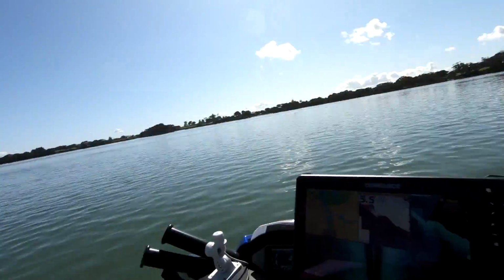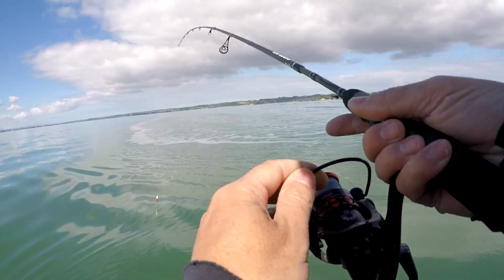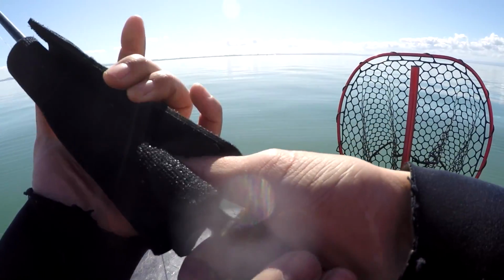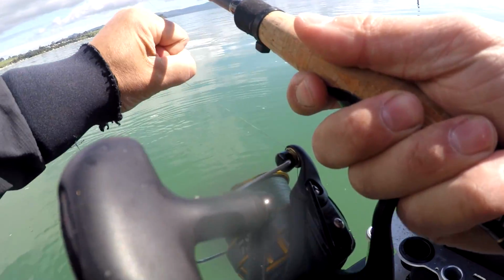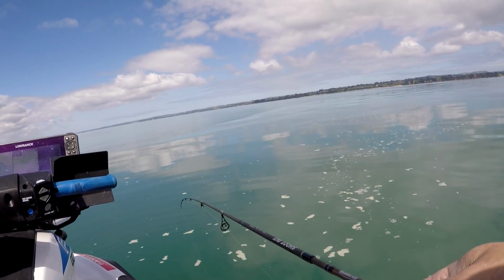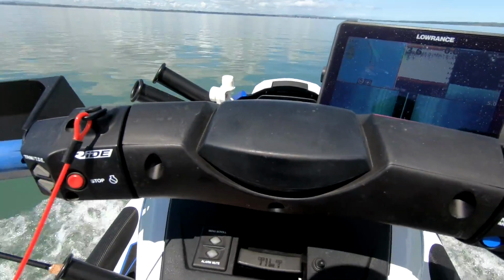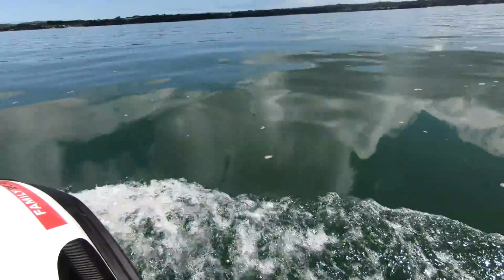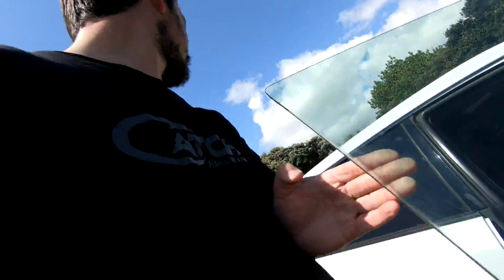Cruising the Jet Ski to test the extended rear deck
for all your Yamaha Waverunner and Sea-doo Fish Pro jet ski fishing accessories!

A quick trip out onto the Manukau harbour doing a little bit of fishing with soft baits, but mainly out for a cruise to test the new extended rear platform flotation on the back on my Yamaha Waverunner.
The rear of a jet ski is by design the least buoyant part of the craft because the hull has to be hollowed out to install a jet pump unit. This extended rear platform gives me more room on the back of my ski, and also more buoyancy for carrying heavier loads or fishing trips with passengers.